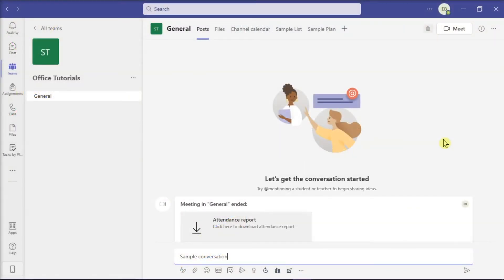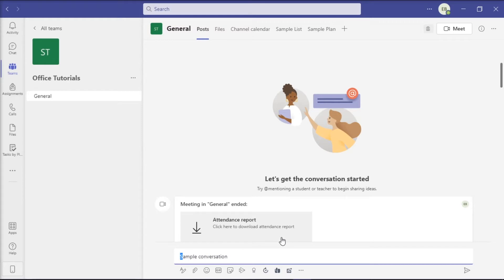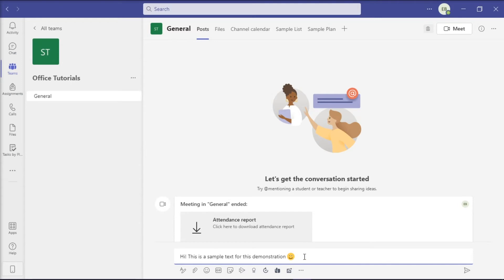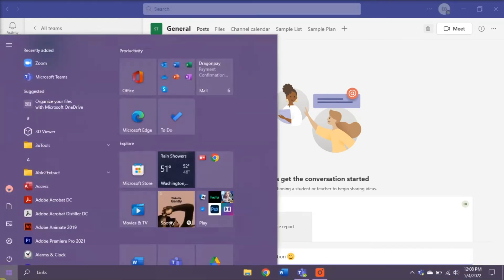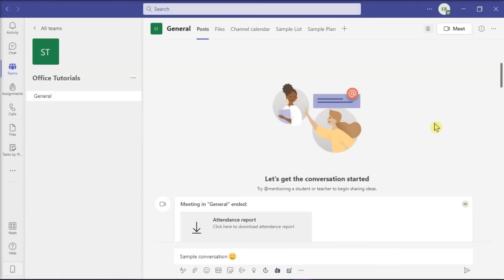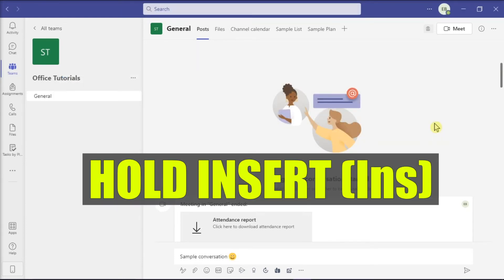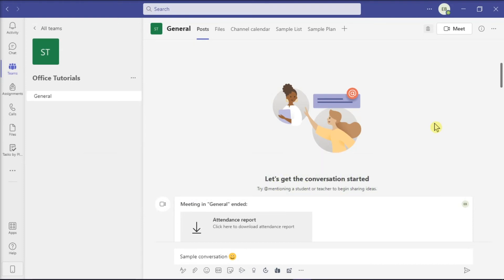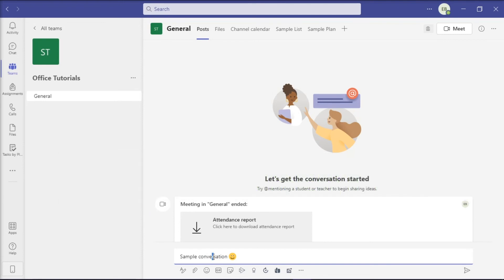FIX: Disable OVERTYPE Mode in TEAMS (Add Text Without Deleting Other Text)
--- Are your words erasing as you type new words in Microsoft Teams?  You may have overtype mode enabled.  You can disable it by clicking the Insert key on your keyboard.  This doesn't always work though in some cases. If it still isn't working, you may need to hold Insert while you select the location with your cursor where you are trying to type. ---